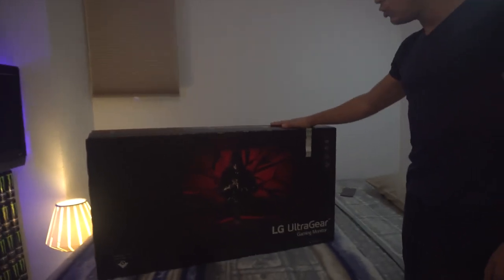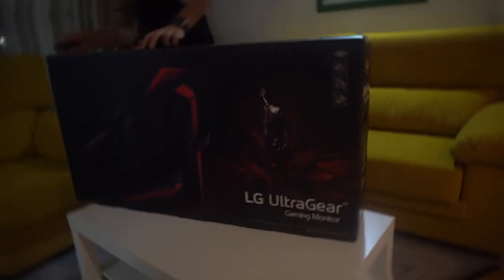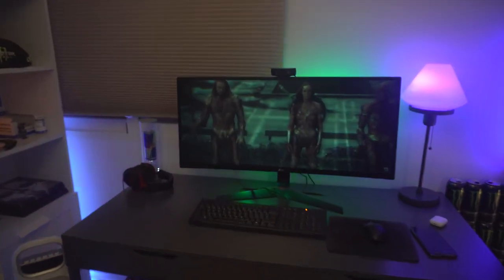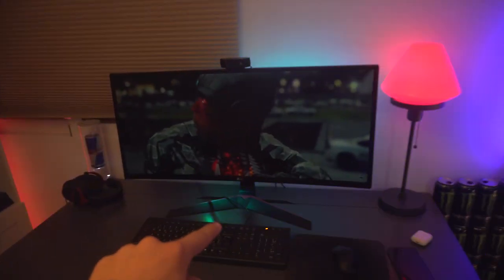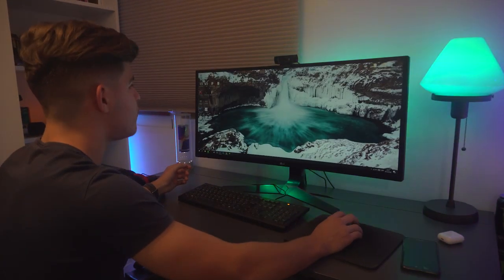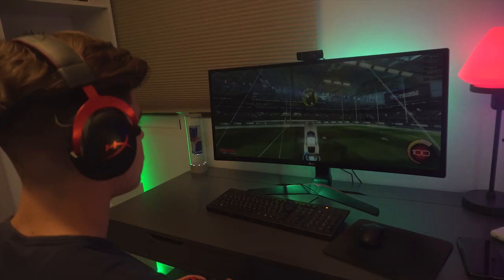Building my Gaming/Editing SETUP - LG UltraWide Gaming Monitor Curved 34UC79G-B (Episode 1)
Building my New Gaming/Editing SETUP - 34UC79G-B Curved LG UltraWide Gaming Monitor (Episode 1)
Hey everyone, as most of you suggested, here we have it: BUILDING MY DREAM GAMING/EDITING SETUP 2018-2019. I've been waiting for a long time to get this series started and finally the time has come. It will be a 4-5 Episodes Serie:
►LG 34UC79G-B
►My Editing/Gaming PC Specs:
Processor: AMD A8-6500 APU with Radeon(TM) HD Graphics
Graphics Card: NVIDIA GeForce GTX 1050 Ti
RAM: 16 GB
Operating System: Microsoft Windows 10 (build 17134), 64-bit
What I use to make these videos:
►My Main Camera (Sony a6300)
►My Wide Lens (Sigma 16mm 1.4)
►My Camera Microphone (Rode)
►My Second Camera (GoPro Hero 5s)
►My Gorillapod (Joby)
►My Tripod (Manfrotto BeFree)
►Where I get Inspired:
Nic Pachunka: Building the Dream Desk Setup - Part 1
Nic Pachunka: Building the Dream Desk Setup - Part 7
Harry Harper: Building My New *EPIC 15YR OLD* GAMING SETUP:THE DREAM!
BPlays: Building My DREAM GAMING/EDITING SETUP for 2018 Part 2: MY DESK SETUP! Building My DREAM GAMING/EDITING SETUP for 2018 Part 3: INSTALLING ALEXA & MORE!
R O B O T B O Y: Your Ultimate 2018 Video/Photography Editing Desk Setup | With Links
Kriscoart: Best Editing Desk Set Up and Workflow
BPlays: Building My DREAM GAMING/EDITING SETUP for 2018 Part 2: MY DESK SETUP!
Ali Abdaal: My Productivity Desk Setup (2018)
JeremySiers: Office Tour 2018!! My NEW Studio/Office Setup 🔥
Robert Machado: Professional Video Editing PC & Office Tour (2018)
Byte Review: Byte Review Setup Tour 2018 | The Ultimate IKEA Desk!
Canoopsy: Desk Setup 2018 UPGRADE!
The Tech Chap: New PC Setup 2018 - Gaming & 4K Video Editing | BPlays: Building My DREAM GAMING/EDITING SETUP for 2018 Part 1: LETS GET THIS STARTED!
DSLR Video Shooter: Ultimate Streaming and Video Editing Desk Setup
Thanks for all the support, you guys are the best!